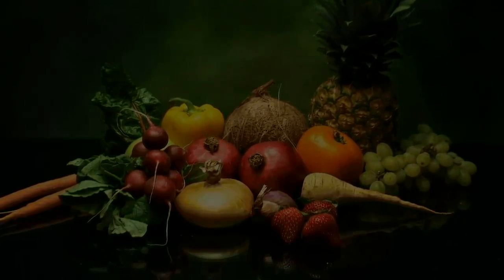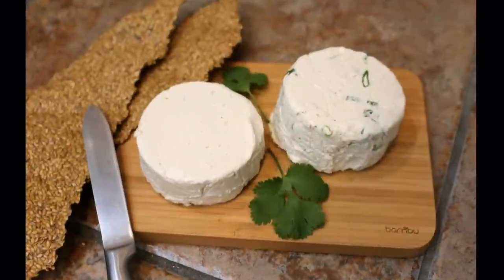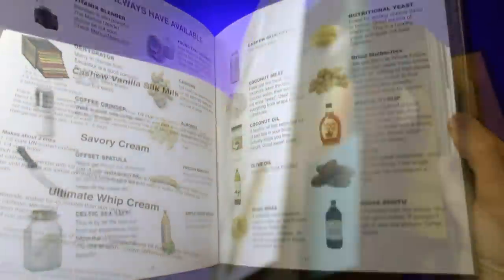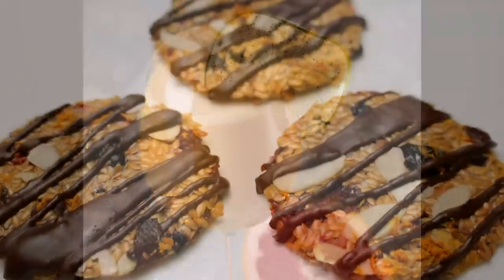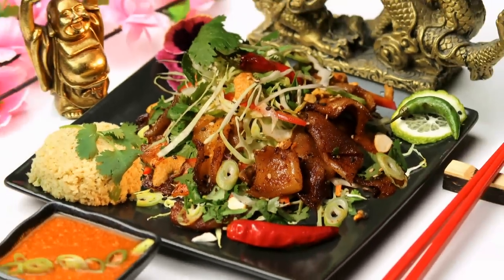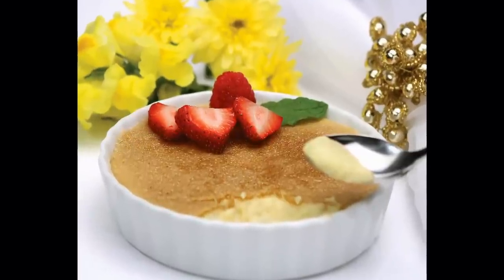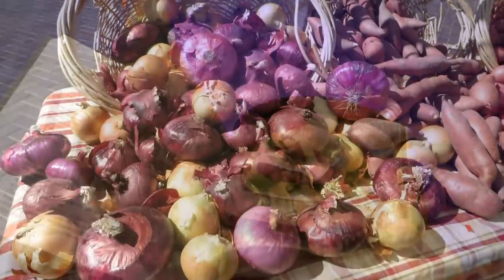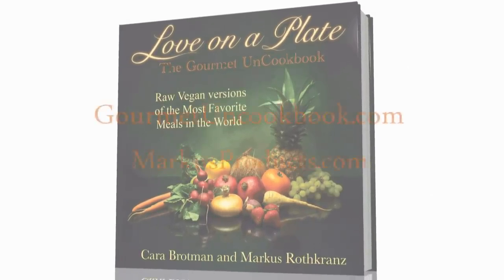The Gourmet Uncookbook- Love on a Plate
Your idea of food is about to change forever...
Raw Vegan pioneer and chef Cara Brotman teamed together with health expert Markus Rothkranz to bring you the most exciting (un)cookbook imagined. You can still eat pizza, pasta, bacon, cheese, pop tarts and all the pies, cookies and cakes you want without sacrificing your health. In fact, as sinful as this food seems, it might actually make you feel better than you've ever felt in your life. This raw vegan (un)cookbook is revolutionary. Everything is made from uncooked plants, yet it looks and tastes comparable to it's the cooked versions!
Featured are raw, vegan interpretations of macaroni and cheese, chocolate cake, Kung Pao chicken, Pasta Pommodoro, cannoli and so more... all made not using animal products or heat. All cooking levels are represented in this book.  The recipes are mostly easy to follow with helpful links to recipe video's under the recipe throughout a lot of the book.
Join us in an old way of eating that is new again...